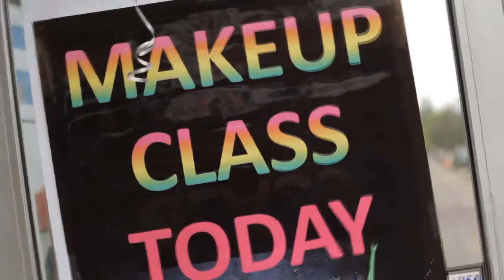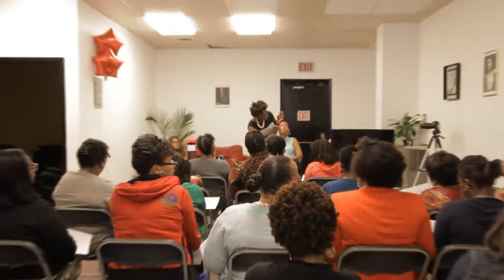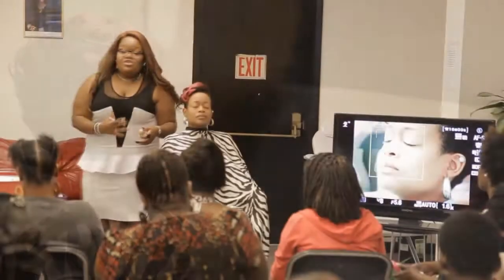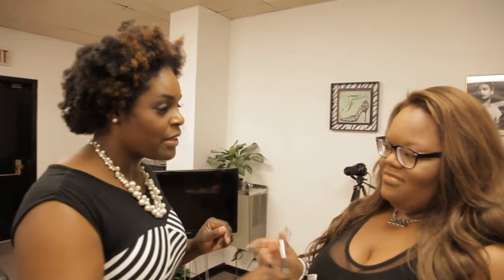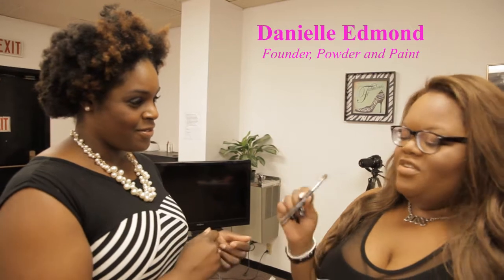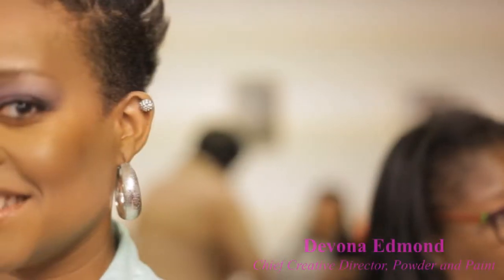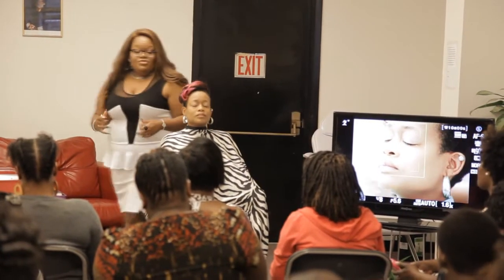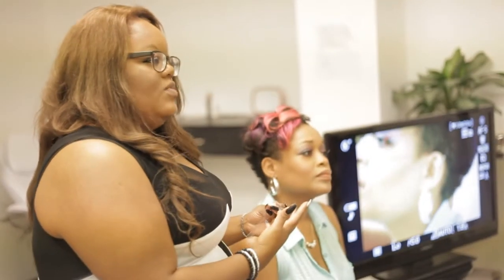CitySTYLE -- Powder and Paint 2nd Annual Makeup Class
CitySTYLE was all up in the mix at the 2nd annual makeup class presented by Powder and Paint. The fabulous event was held at the Diva Den Salon in Pittsburgh. CitySTYLE's own Allegra did a skincare 101 workshop and Danielle from Powder and Paint presented the makeup and eyelash demonstration. During the class, Danielle unveiled Powder and Paint's new line of blender brushes! If you're going to have anything in your makeup kit this fall, it has to be this brush.